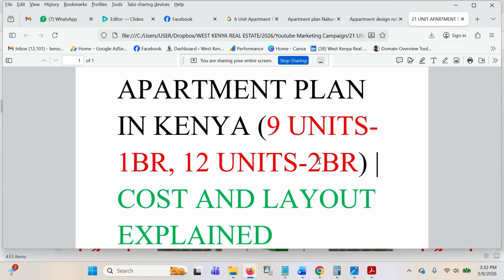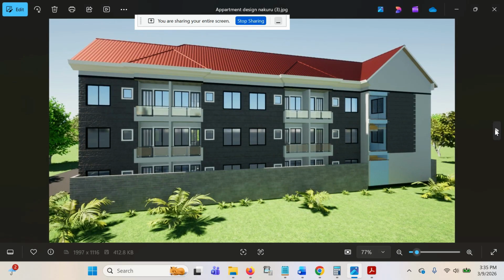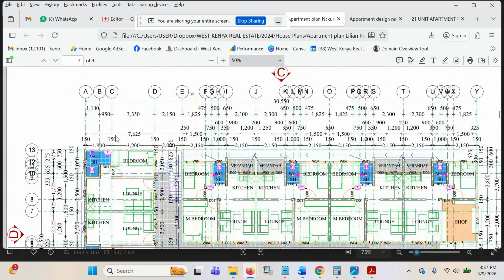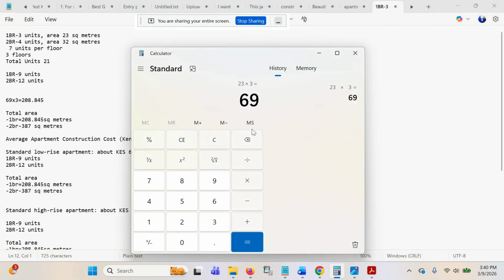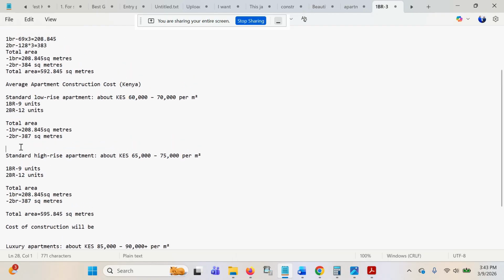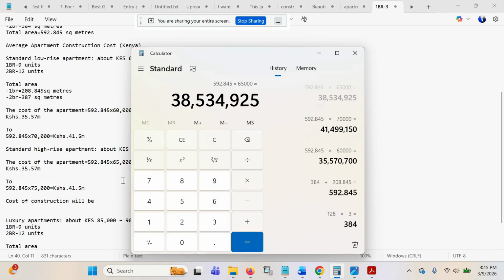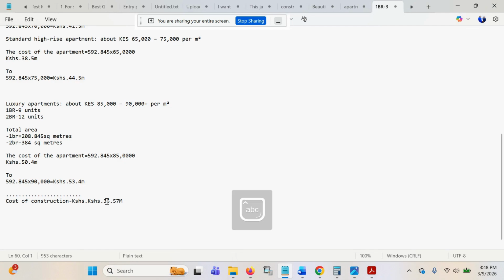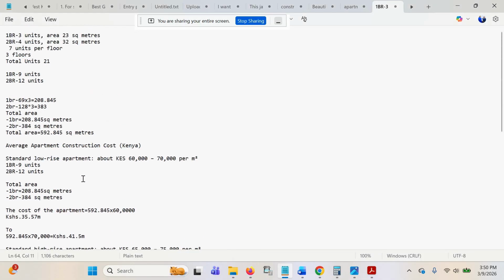21 UNIT APARTMENT | 21 UNIT APARTMENT PLAN IN KENYA | COST AND LAYOUT EXPLAINED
This video details how to determine the cost of an apartment plan, specifically for a 21-unit building. We break down the financial planning and layout considerations for such a project, focusing on aspects of real estate investing. Understanding your business finance and creating a solid business plan are crucial for successful apartment living, especially when calculating potential rent.
Hello everyone! In this video, we break down how to determine the cost of an "apartment plan," specifically for a 21-unit building. We cover essential considerations for "real estate investing" and effective "money management" to ensure your project is financially sound. This guide will help you understand "how much rent can i afford" for such a development and integrate it into your overall "financial planning."